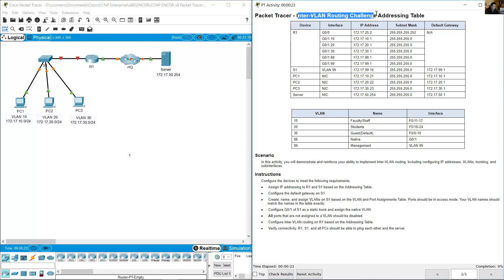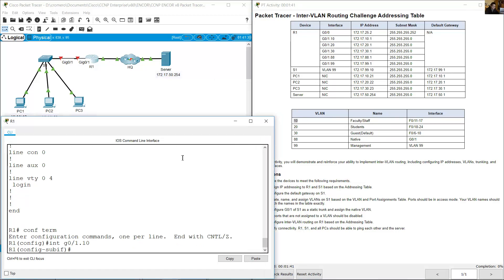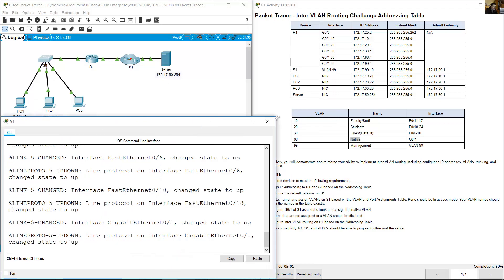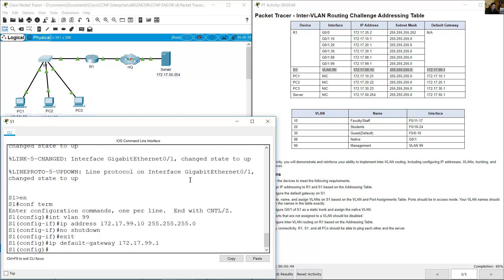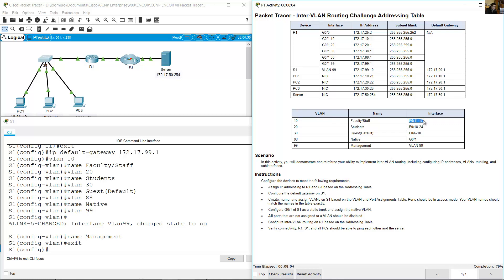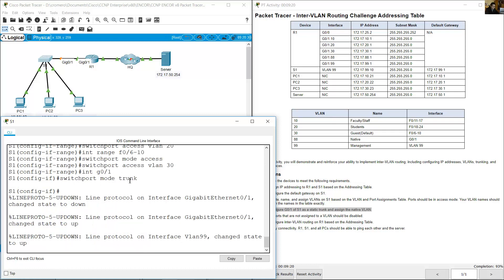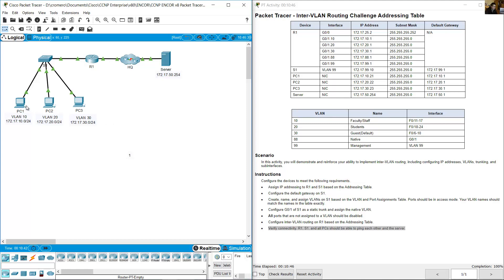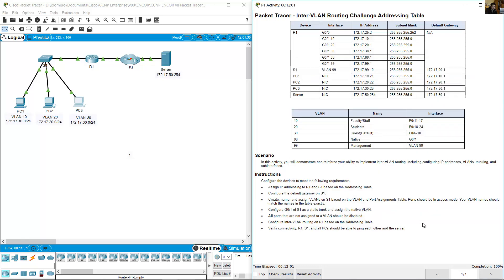1.2.1 Packet Tracer - Inter-VLAN Routing Challenge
Core Networking (CCNP ENCOR v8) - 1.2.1 Packet Tracer - Inter-VLAN Routing Challenge